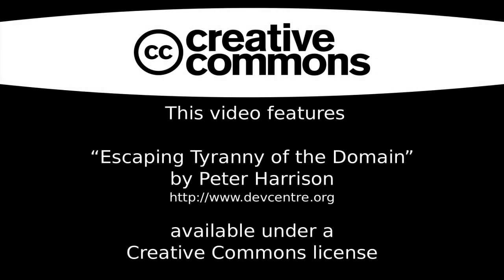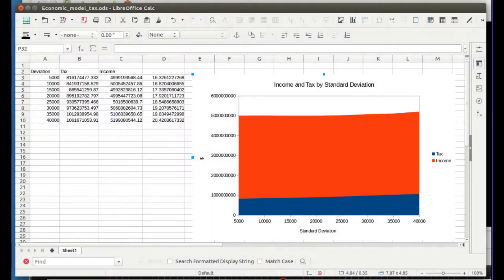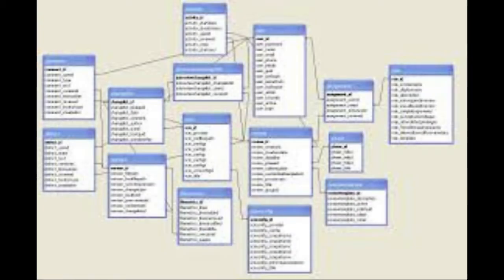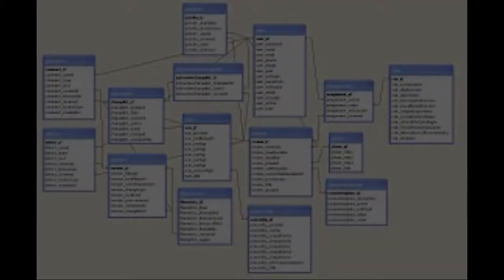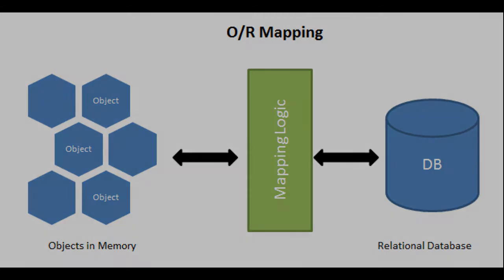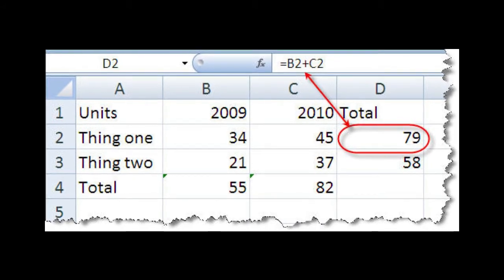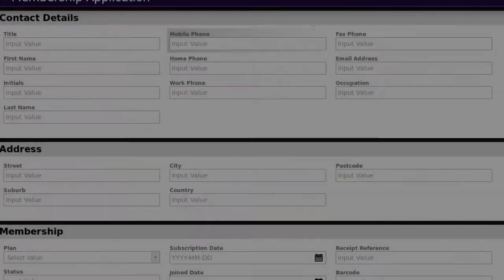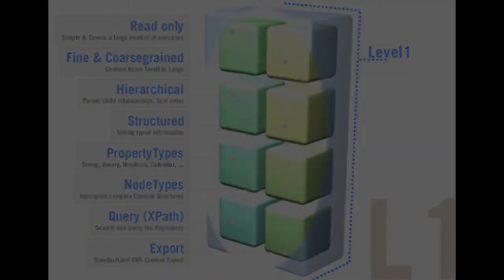Escaping the Tyranny of the Domain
While some applications such as spreadsheets have escaped being tightly coupled to specific industries the development of business applications tends to be the opposite; highly coupled to the data structures that underpin them. But there is a way out where we can have applications which are not tightly coupled to the data yet as functional and rich as conventional business apps.